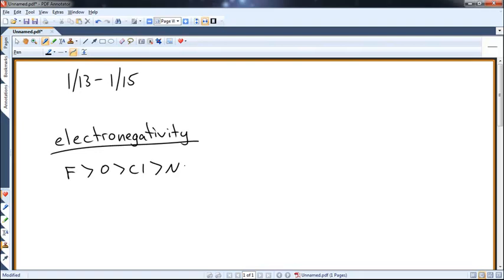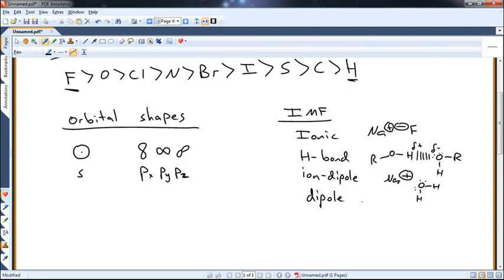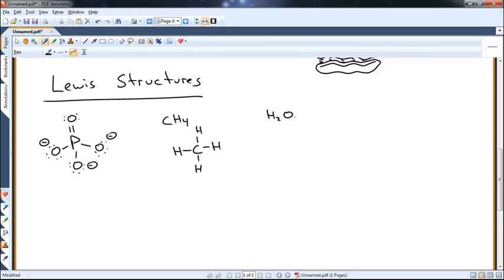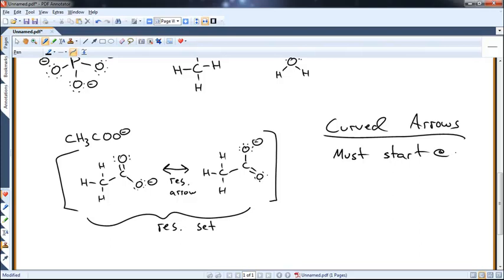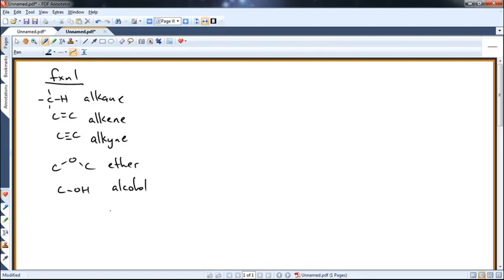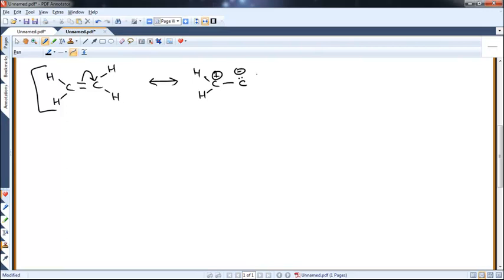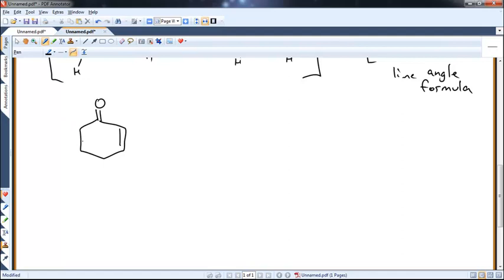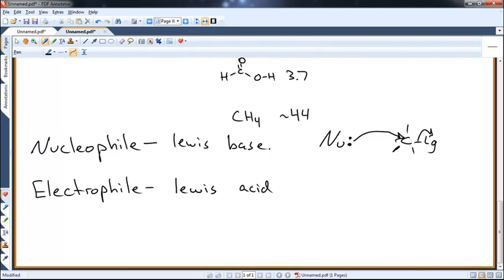Chm235 Sp14 lec1 20140116 093829 6